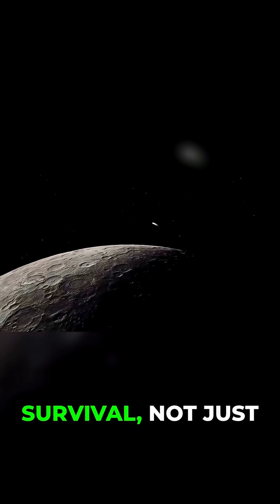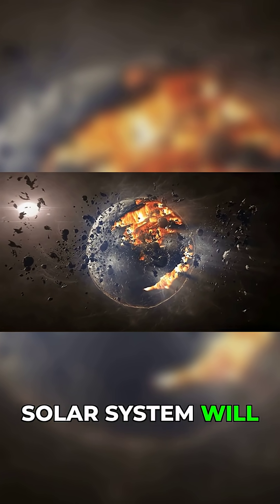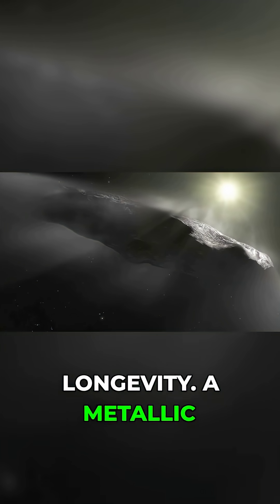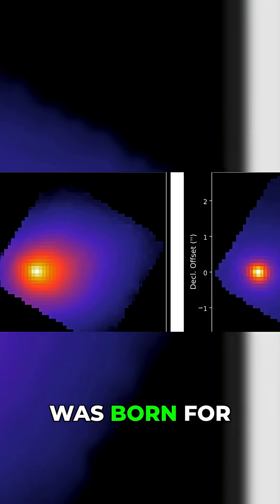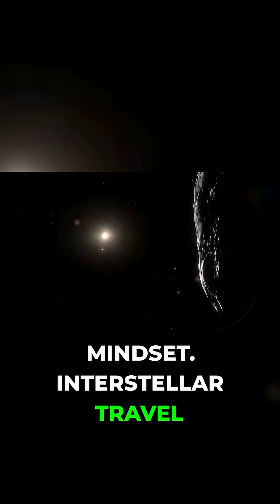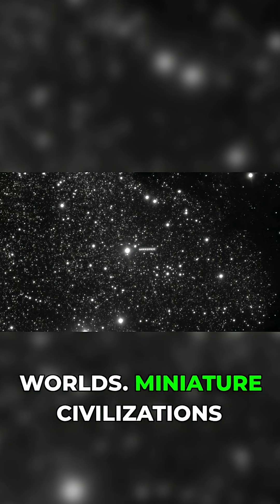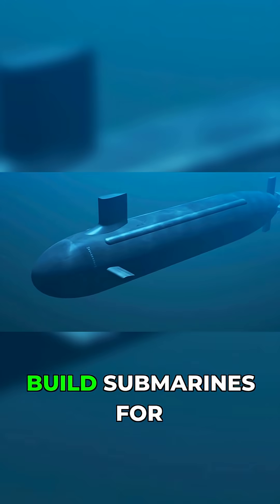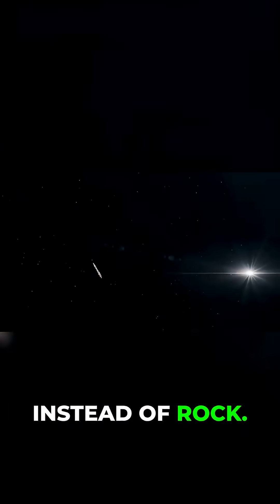Comets Could Save Humanity From Extinction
Generational Starships: Comets for Humanity's Future!
What if humanity doesn’t need to build starships… because the universe already made them?
Some scientists believe comets could become generational starships—self-contained worlds of ice, water, and resources drifting naturally between stars. Instead of fighting the impossible distances of space, humanity might ride them.

Could comets carry future civilizations across interstellar space?
And if so… are we already seeing the early versions of this idea today?

🌌 The future of space travel may be colder, slower… and far stranger than anyone expected.